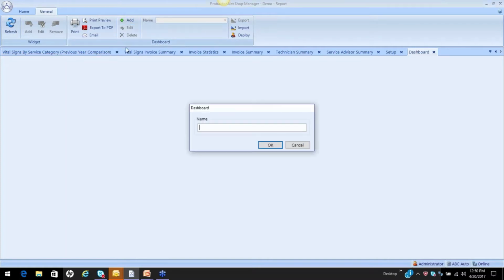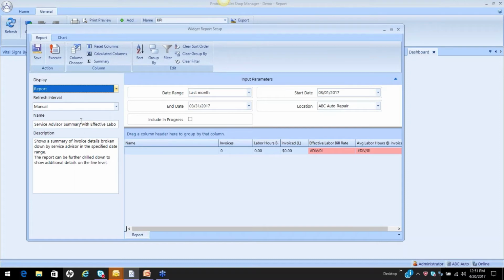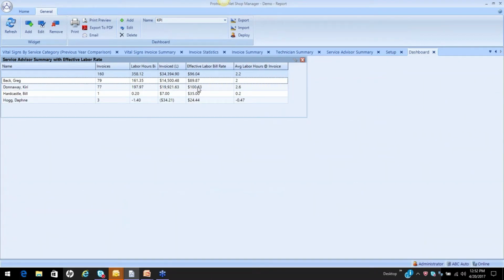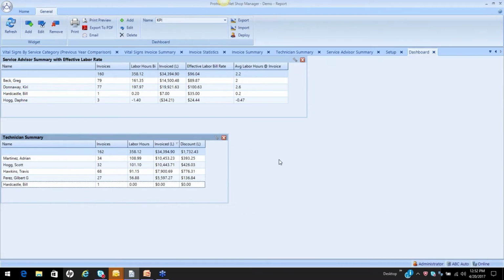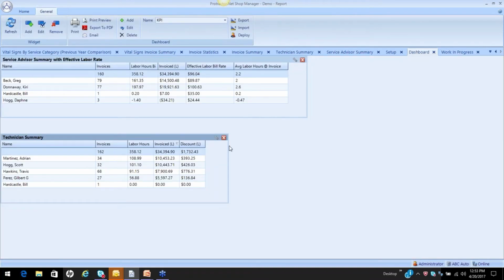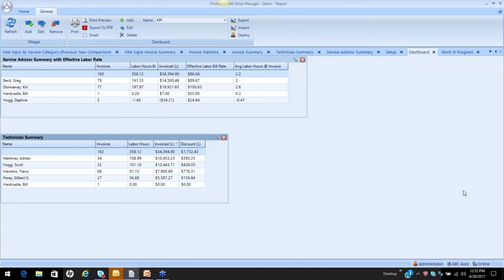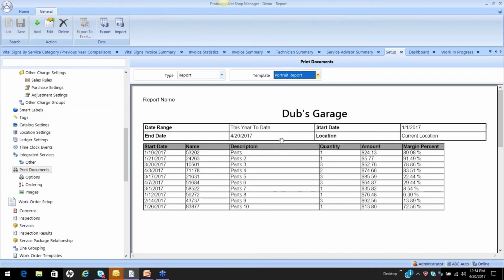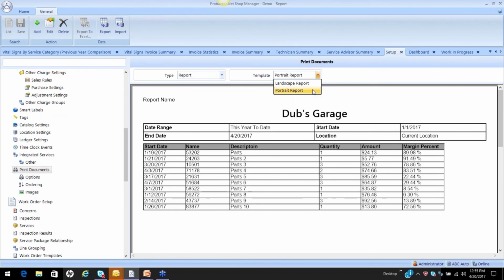Webinar 8 - Part 4 - Q&A